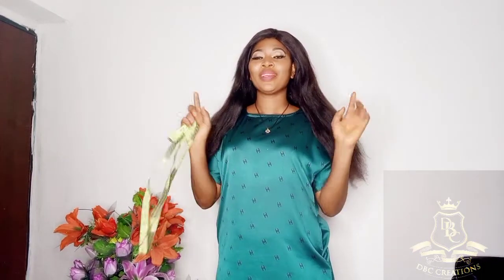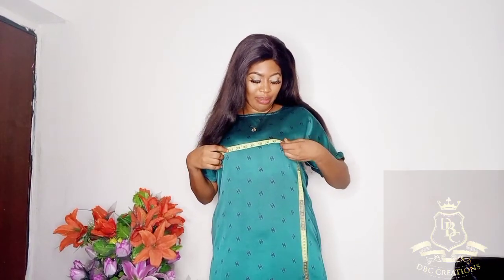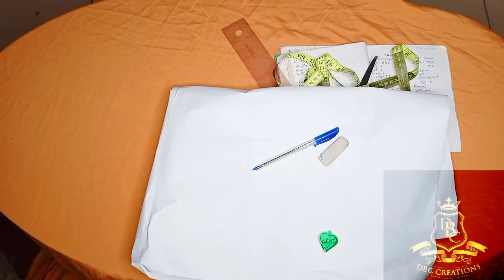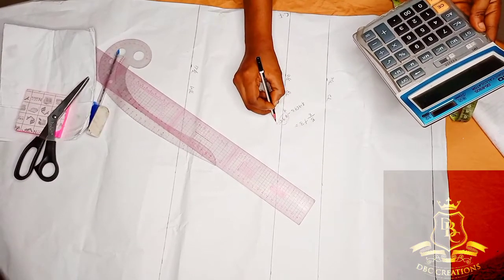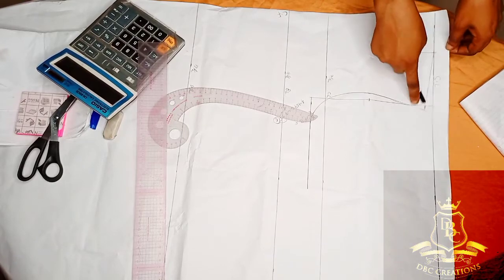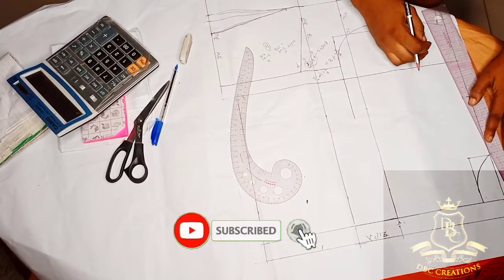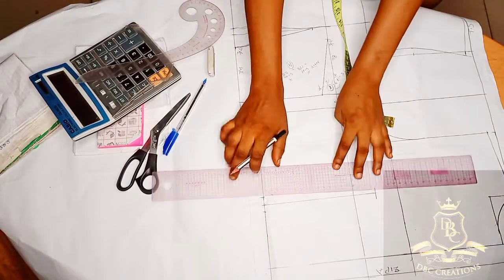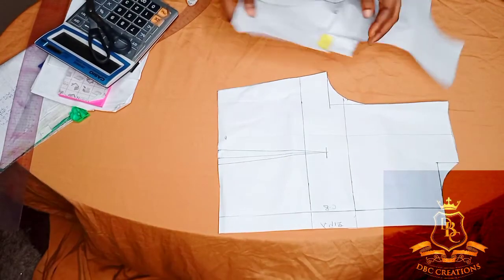How to draft upper body pattern | DBC Creations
Please, watch how to draft upper body pattern till the end.
For your work, use hash tag DbcYt to submit for a shout out on Instagram and Facebook.